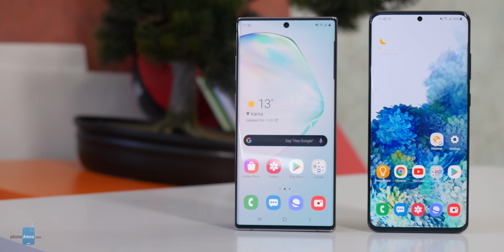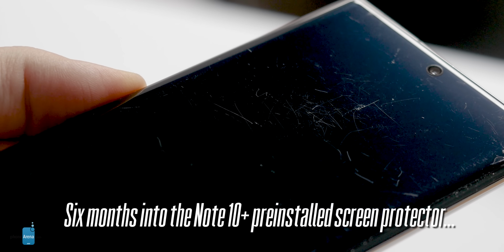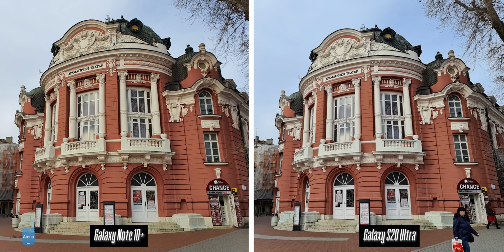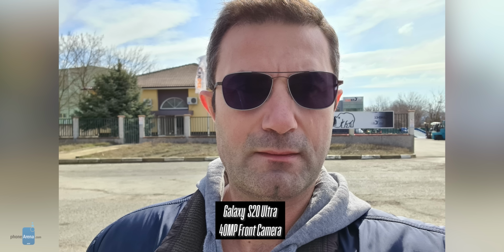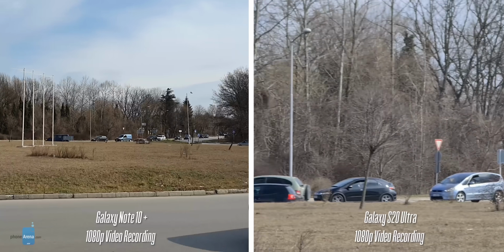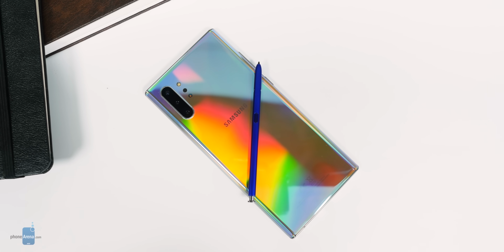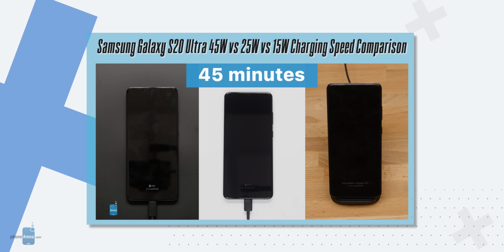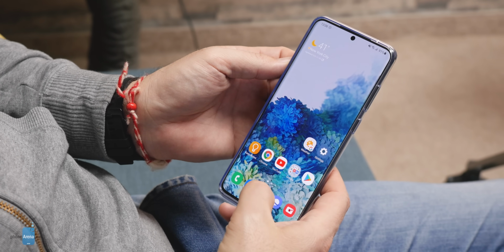Samsung Galaxy S20 Ultra vs Note 10 Plus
What comparison? Priced $300 less and with twice the base storage, the Note 10+ and its S Pen are a no brainer before the Galaxy S20 Ultra. If Samsung was targeting Note 10 Plus users with the Ultra at all, that is, as it saves the 120Hz, 5000mAh battery, and 100x zoom tricks for lesser rivals.